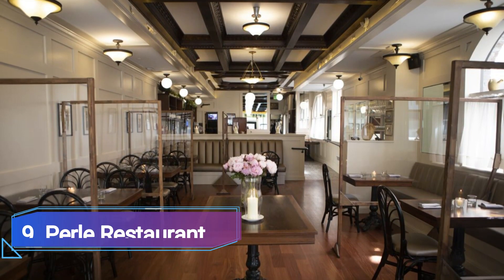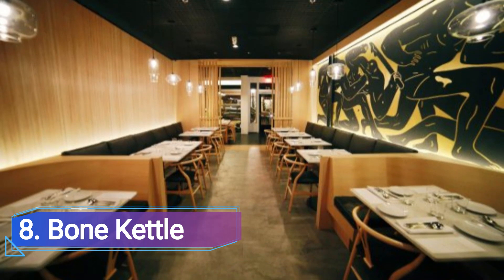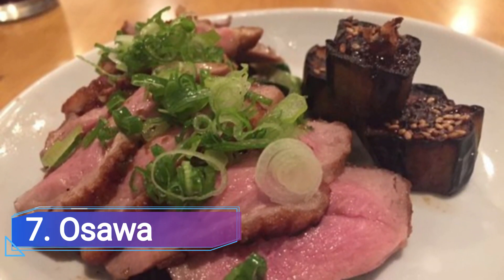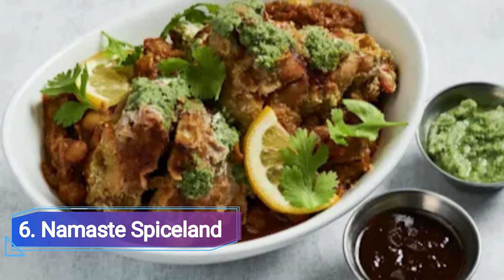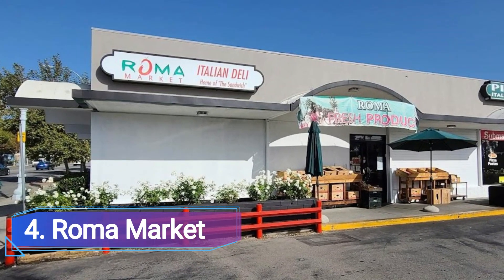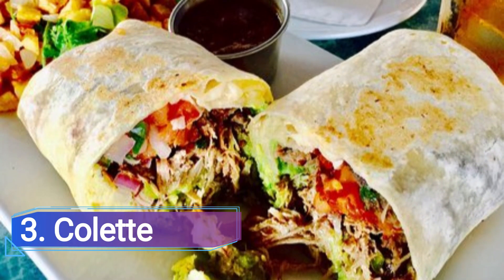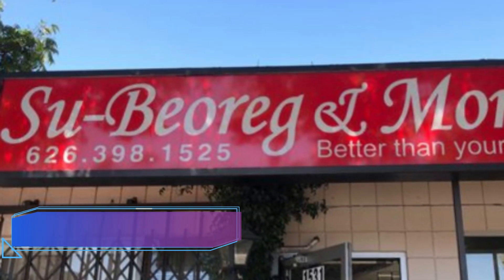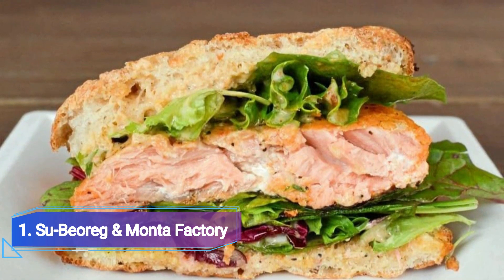Top 10 Best Restaurants to Visit in Pasadena, California | USA - English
Looking to explore the culinary delights of Pasadena, California? In this video, we present the top 10 restaurants that are a must-visit for food enthusiasts. From the best-rated establishments to hidden gems, these restaurants offer a diverse range of flavors and unforgettable dining experiences. Join us as we take you on a gastronomic journey through Pasadena's vibrant food scene.

We spent a long time in finding a list of Top 10 Best Restaurants to Visit in Pasadena. It includes all of the different entertainment options including things to do in Pasadena. There are hundreds of other locations here, but we have selected the famous Restaurants to Visit in Pasadena for you, so you can enjoy your visit. There are many beautiful Restaurants in Pasadena which people prefer, it depends on their own interest.

Discover the top 10 restaurants to visit in Pasadena, where culinary excellence meets exceptional service and ambiance. From cozy bistros to elegant fine dining establishments, Pasadena has it all.

Indulge in the best restaurants in Pasadena, known for their impeccable quality, creative menus, and skilled chefs. These culinary hotspots showcase a fusion of global flavors and innovative culinary techniques.

Pasadena is home to a diverse array of top restaurants that cater to various cuisines and preferences. Whether you're craving Italian, Asian, Mediterranean, or American cuisine, you'll find the perfect spot to satisfy your taste buds.

Experience the best of Pasadena's culinary scene as we guide you through the top-rated restaurants that have gained fame for their exceptional food, delightful ambiance, and outstanding customer service.

From hidden gems to renowned establishments, these top restaurants in Pasadena have become synonymous with excellence. Prepare to be impressed by their culinary mastery and attention to detail.

Pasadena's dining landscape is a melting pot of flavors, where local chefs and restaurateurs showcase their passion for gastronomy. Immerse yourself in a world of tantalizing flavors and indulge in a memorable dining experience.

Explore the best restaurants in California, right here in Pasadena. With its thriving food culture and emphasis on fresh, locally sourced ingredients, California cuisine is celebrated in these culinary havens.

Whether you're a local resident or a visitor to Pasadena, these top restaurants are sure to leave a lasting impression. Treat yourself to a culinary adventure and discover new flavors and culinary techniques.

Pasadena's best restaurants offer more than just delicious food. They provide an immersive dining experience, where every aspect, from the ambiance to the presentation, is carefully curated to create a memorable meal.

Join us as we delve into the vibrant culinary scene of Pasadena, where these top restaurants reign supreme. From the moment you step through their doors, you'll be greeted with warm hospitality and a feast for the senses.

Don't miss the opportunity to explore these top 10 restaurants in Pasadena, where culinary excellence and unforgettable dining experiences await. Whether you're a food connoisseur or simply looking for a memorable meal, Pasadena's restaurant scene is sure to leave you satisfied and eager for more.